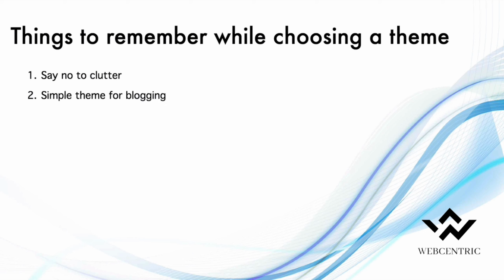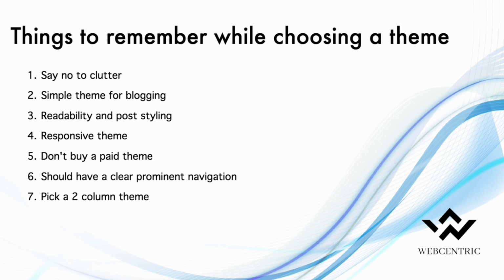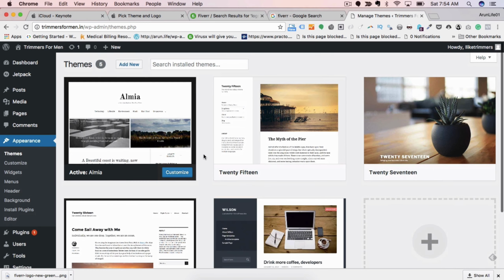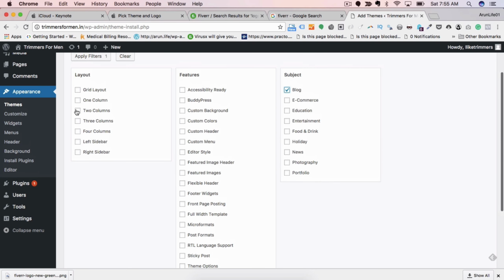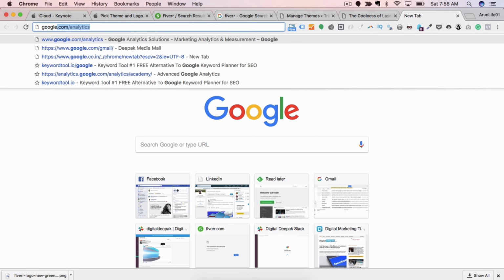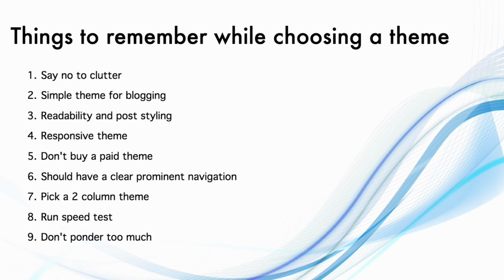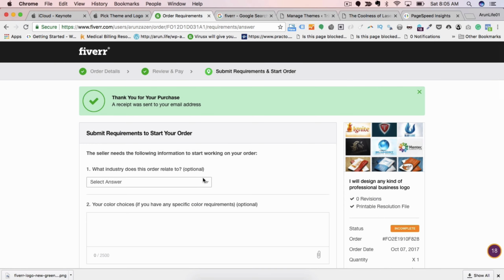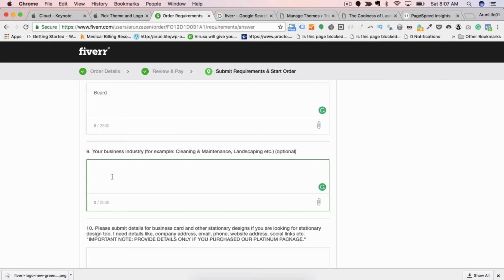Affiliate Marketing Course Complete in Free (AZ) Step By Step part-4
Affiliate Marketing Mastery full free course

Affiliate Marketing Mastery|| Affiliate Marketing  tutorial

Free Affiliate Marketing

If you want to become a Affiliate Marketer, us
Practice the tutorials.  To learn Affiliate Marketing

 You don't need to join any fake training center.  Our course is enough for you to learn Affiliate Marketing

 Affiliate Marketing Course Complete in Free  (AZ) Step By Step

 (Full video will be uploaded here step by step) Affiliate Marketing Full Free Course 2023

affiliatemarketingmastery#affiliatemarketinglearning

Free course  || Affiliate Marketing Mastery || affiliate marketing || affiliate free tutorial || affiliate free tutorial || affiliated full course | web design and development free course

design & development part1 || web design bangla || web design || ওয়েব ডিজাইন বাংলা || web design and development

web design & development part1 || web design bangla

Web design and development full Bangla course
Web design and development full Bangla Tutorial web design and development free full bangla tutorial, web development bangla tutorial, web development free course, Free web design full course,

Web Design Course,Affiliate Marketing course Complete (AZ) Step By Step (Full video step by step upload here
will be done)

web design and development, web design & development,

web design and development full bangla tutorial,

web design and development full course, web design and development full bangla course,

web design and development bangla tutorial, web design and development free course,

web design full bangla tutorial,

web design full course, web design full bangla course,

web design bangla tutorial, web design free course,

web design free full bangla tutorial, web development tutorial,

web development full bangla tutorial,

web development full bangla course,

web development free full bangla tutorial, web development tutorial,

affiliate merketing tutorial,

web design bangla tutorial,

Free web design and development,

Free web design & development, Free web design and development tutorial,

Free web design and development full bangla tutorial, Free web design and development full course,

Free web design and development full bangla course, Free web design and development bangla tutorial,

Free web design full bangla tutorial,

Free web design full bangla course, Free web design bangla tutorial,

Free web development tutorial
Free web development full bangla course,

Free web development bangla tutorial, Free web development tutorial,

Free web design tutorial, Free web design  tutorial,